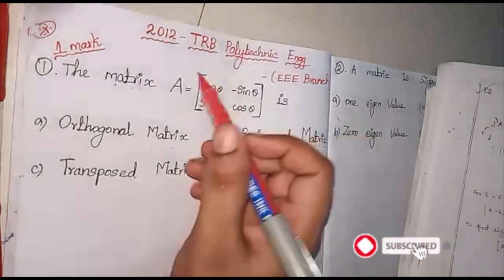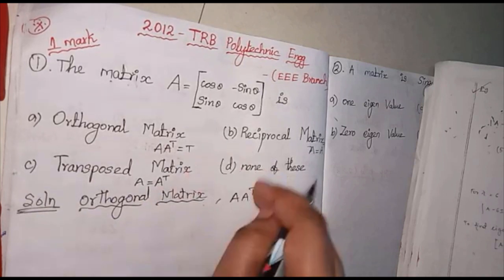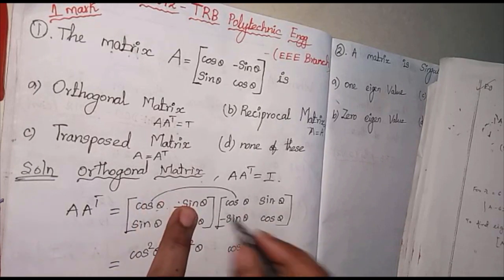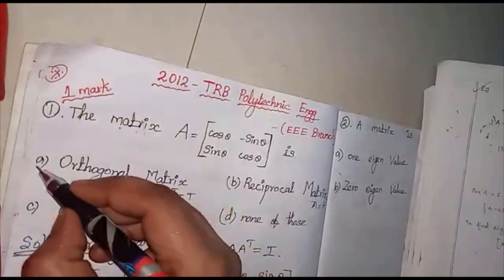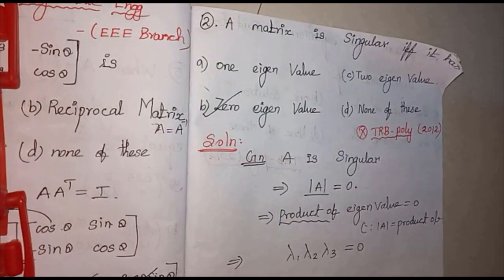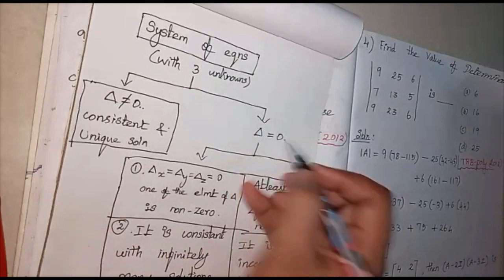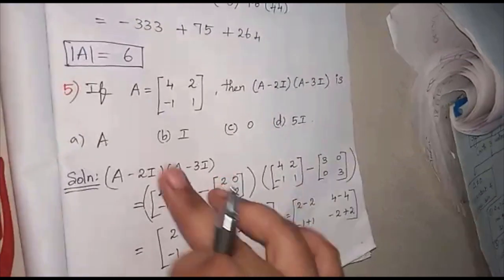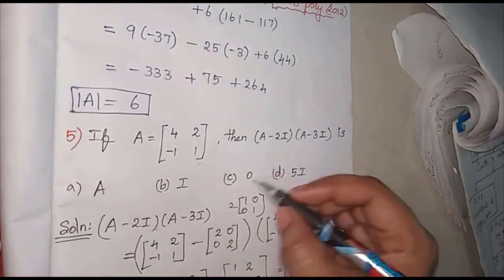Engineering Mathamatics | Previous year questions | TRB polytexhnic, TNEB, TANCET | Matrix (Part-2)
This video contains Previous year TRB polytechnic, TANCET, TNEB questions with detailed explanation. In this first part of the video, I am covering with MATRIX (part-2).